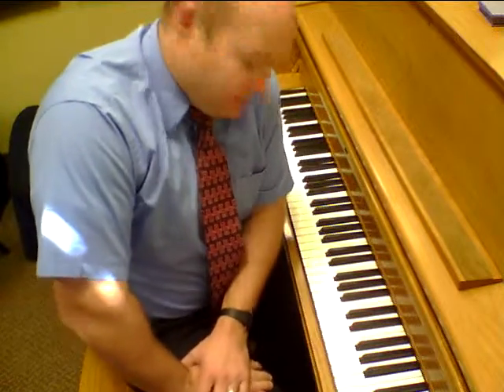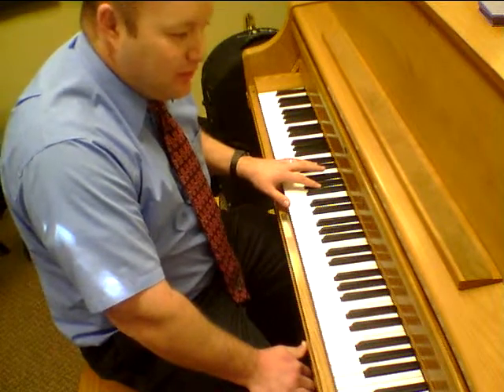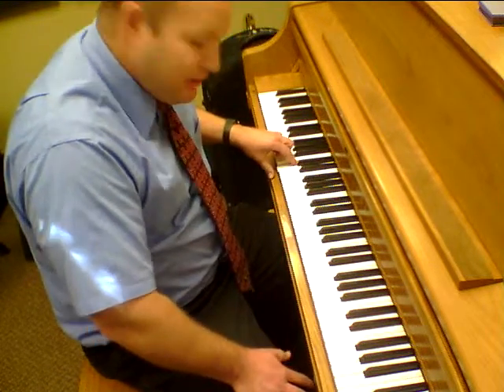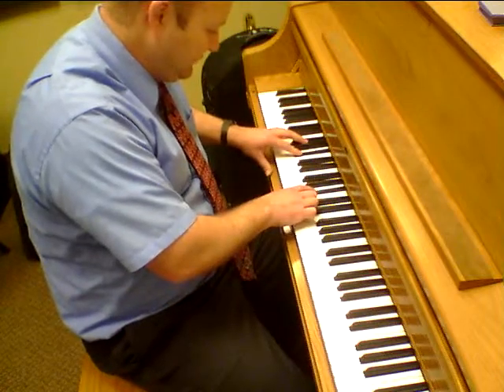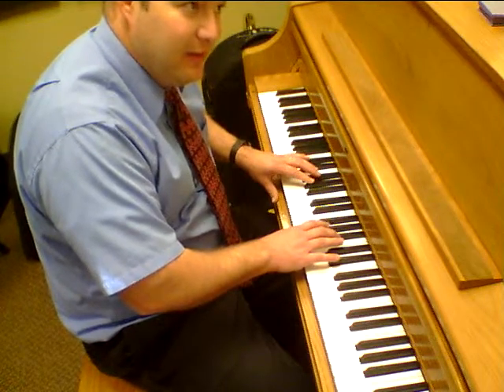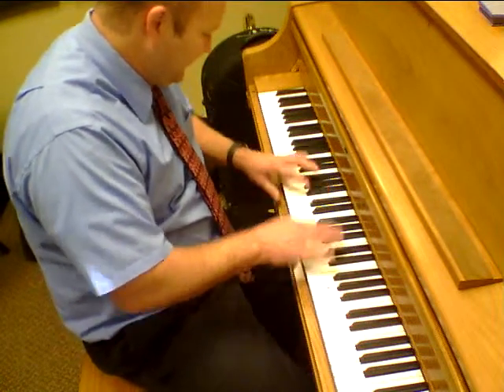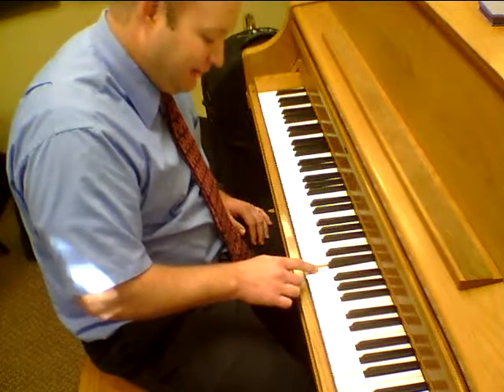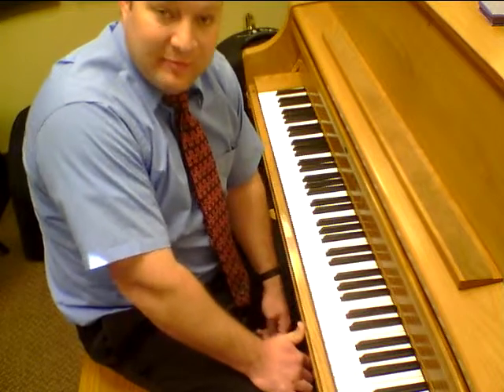Do Re Do Instructions